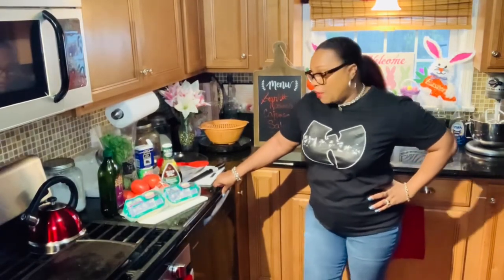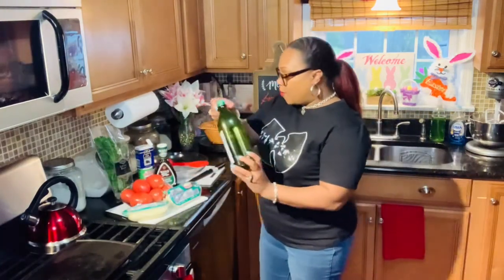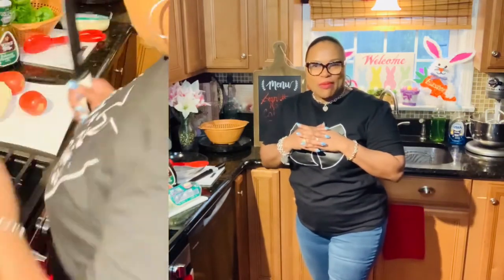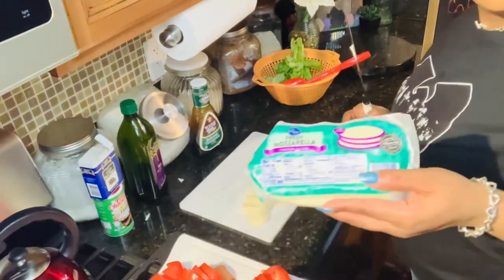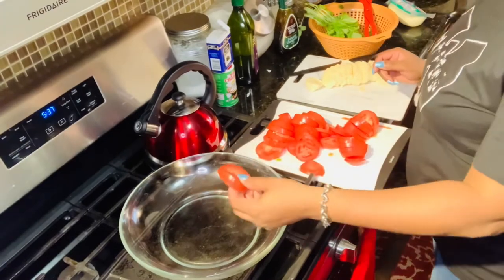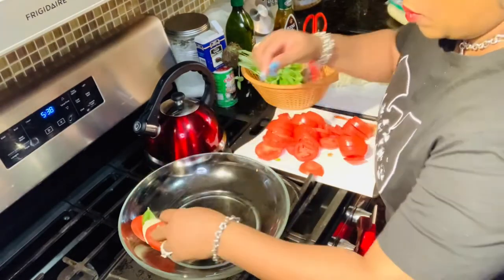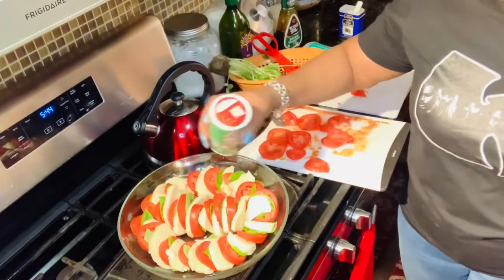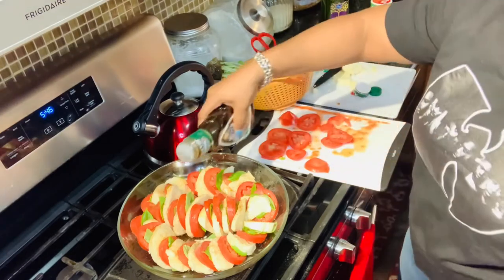How To Make An Easy Low-Calorie Caprese Salad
How To Make An Easy Low-Calorie Caprese Salad. Scarlett Rosee’s Easy Caprese Salad is low-calorie and low-carb! This marinated Caprese Salad is a great side dish for any special event: potlucks, family gatherings, BBQ Cookouts, or can be enjoyed anytime! This simple and easy cold salad is marinated in balsamic vinaigrette dressing, pure virgin olive oil, and fresh living basil. It is bursting with flavor! If you want a colorful, low calorie, healthy appetizer, or side dish. This Marinated Caprese Salad is perfect! Thanks, for watching & your support!

I believe in each one teach one, helping others, and growing together!!

🖤T-Shirt Worn in this Video:
Hip Hop Legends: Wu-Tang Clan Tee-Shirt

🖤Quick Tip: Add some grilled chicken to this low-calorie, low-carb, marinated Caprese Salad to make a complete lunch/dinner meal. My cousin says, you can also use dry basil instead of using  living fresh basil and season your tomatoes front and back as if your seasoning your meat!

🖤  Products & Ingredients used and mentioned in this video:
1. 12 ounces of Fresh Mozzarella thickly sliced
2. (3 o 4) Fresh Tomatoes
3. Fresh Living Basil
4. (2 cups or to  your tasting) Ken's Steakhouse Balsamic Vinaigrette Dressing
5. (drizzle)  Pure extra virgin olive oil
6. Ground Black Pepper (Pinch)
7. Pinch of  Himalayan Salt
8. (Optional instead of using Salt) Tony Chachere's Original Creole Seasoning, 8 oz

🖤  Cookware Products  Used and Mentioned in video:
1. Silicone Spatula 3-piece Set, Ergonomic Handle High Heat-Resistant Spatulas, Non-stick Rubber Spatulas with Stainless Steel Core, Black
2. Pyrex Grab Glass Bakeware and Food Storage Set, 8-Piece, Clear
3. Electric Can Opener, Automatic Restaurant Can Openers for Seniors with Arthritis, Smooth Edge Electric Can Openers (WHITE)
4. Wooden Spoons, 6 Pieces 9 Inch Wood Soup Spoons for Eating Mixing Stirring, Long Handle Spoon with Japanese Style Kitchen Utensil, ADLORYEA Eco Friendly Table Spoon
5. HOMWE Kitchen Cutting Board (3-Piece Set) - Juice Grooves with Easy-Grip Handles - BPA-Free, Non-Porous, Dishwasher Safe - Multiple Sizes (Gray)
6. Knife Set with Block 21 Piece German Stainless Steel Kitchen Knives Set with Sharpener Rod Professional Knife Sets for chefs, 6 serrated Steak Knives(21, Stainless Steel)
7. Norpro 4-Cup Capacity Plastic Measuring Cup
8. 1. OXO Good Grips 11-Inch Better Balloon Whisk
9. OXO Good Grips Nylon Ladle
10. Norpro 4-Cup Capacity Plastic Measuring Cup
11. Gereen 3-Piece 18/8 304 Stainless Steel Mixing Bowls,3 Sizes Large Medium Small for Cooking Baking Serving Prepping Food
12. Anchor Hocking Monaco Footed Trifle Bowl with Stand, Crystal, Set of 1
13. Chef Craft Deep Colander,
14. KitchenAid Classic Measuring Spoons, Set of 5, Red 2
15. Measuring Cups and Spoons Set of 8 Pieces Nesting Measure Cups with Stainless Steel Handle for Dry and Liquid Ingredient